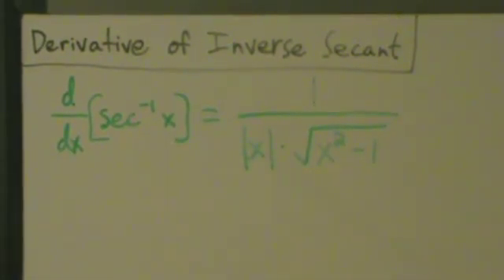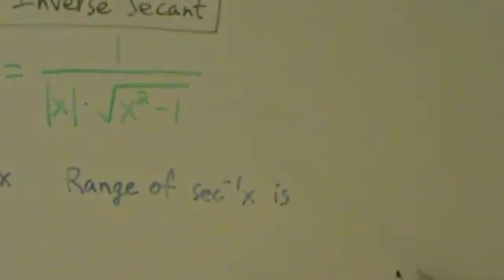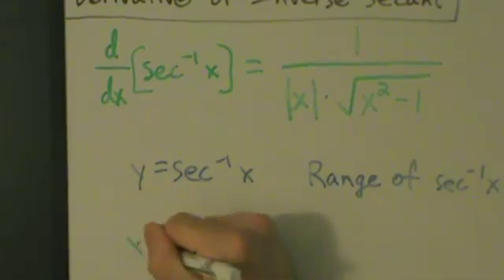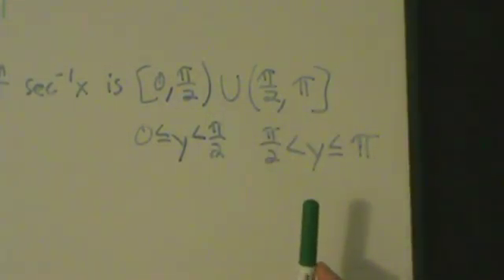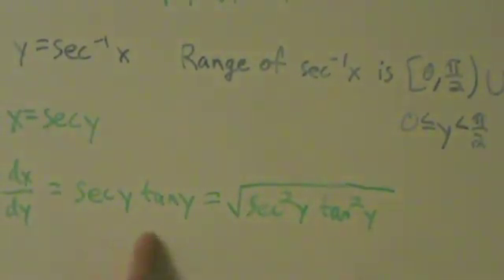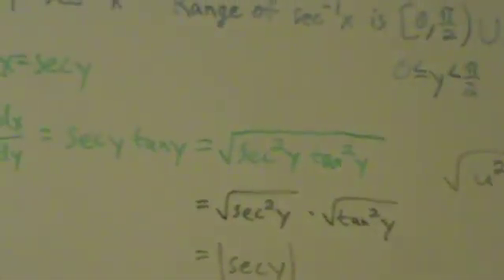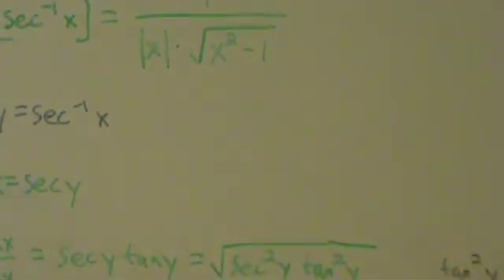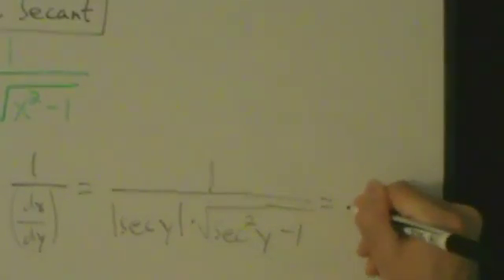Calculus I - Derivative of Inverse Secant Function arcsec(x) - Proof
Proof of the derivative formula for the inverse secant function.